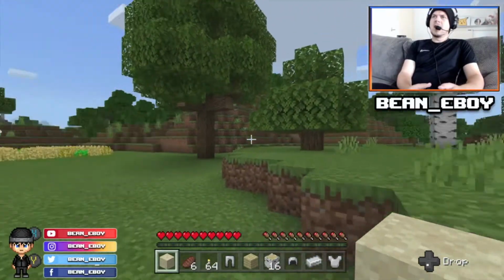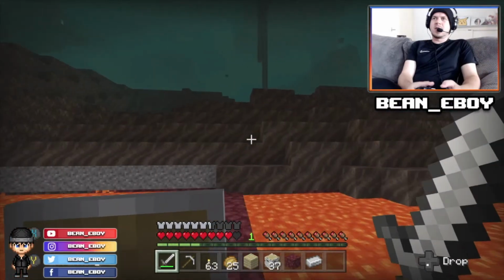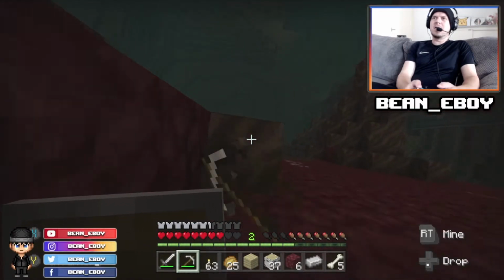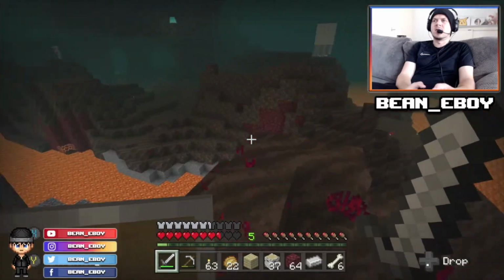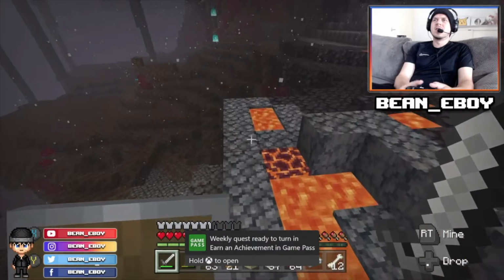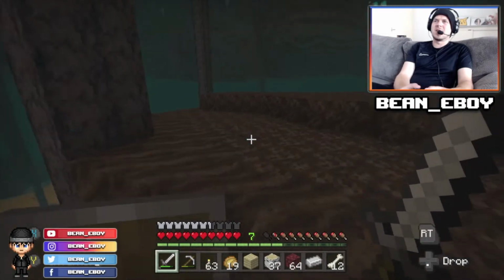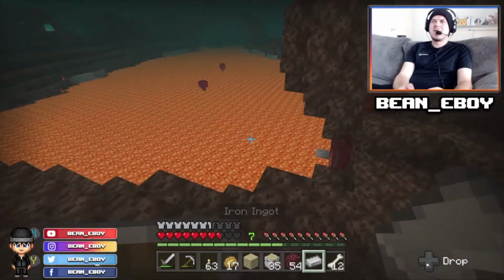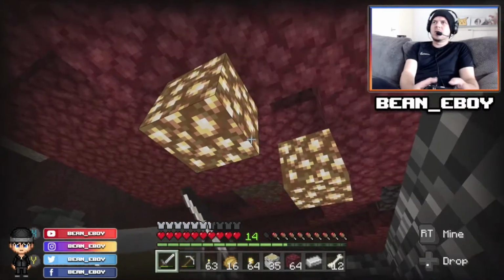RETURN to the NETHER! - Minecraft Ep: 8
Steve is no more. but Join ME, yes my actual Minecraft character as I return to the Nether!

Hello my dude's and dudette's! , and thanks for checking out my video! I'm Bean_Eboy, a British variety gamer who's sole purpose is to help YOU procrastinate on the internet!
Become part of the EBro family by smashing that Subscribe button, and if you want to be the first to in the know about my new videos, be sure to hit that notification bell! I post daily so be sure to check back regularly!

If you liked the video drop an emoji in the comments, and feel free to get in touch regarding the games you want to see me playing!

Current Consoles  -  Xbox One, Nintendo Switch, Oculus Quest 2